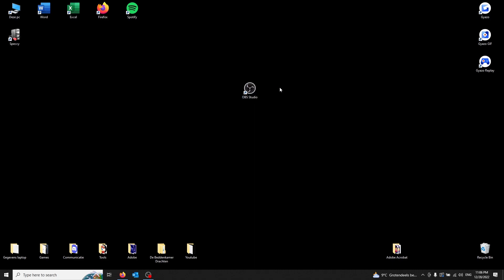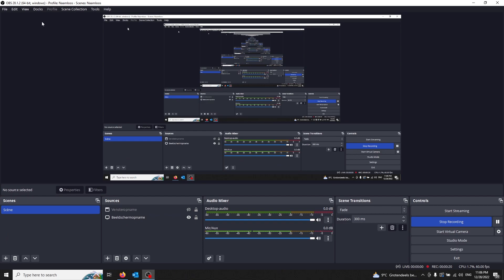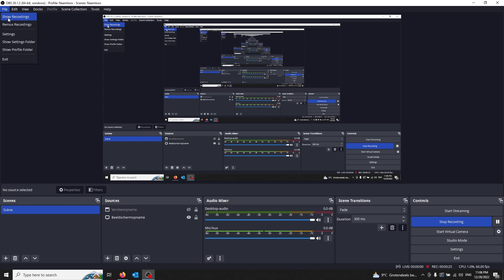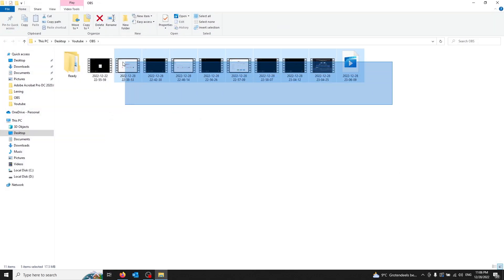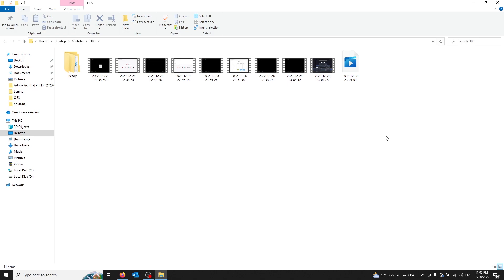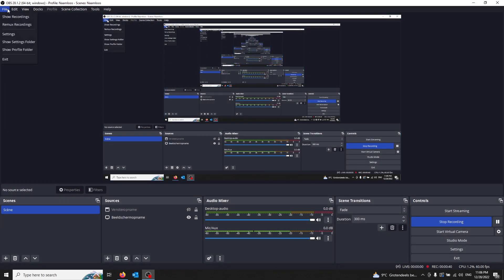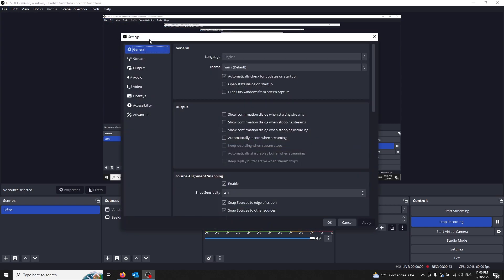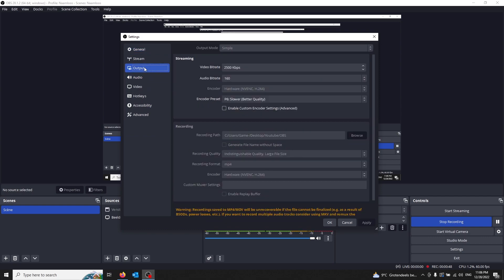How To Find OBS Studio Recording Files And Change The Output Folder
Need help finding your OBS Studio recording files or want to change the output folder where they are saved? Look no further! In this tutorial, we'll show you how to easily locate your OBS Studio recording files and change the output folder.

To find the recording files for OBS Studio and change the output folder, follow these steps:

1.    Open OBS Studio and click on the "Settings" button in the lower right corner.
2.    In the "Settings" window, click on the "Output" tab on the left side.
3.    Under "Recording," you will see the current "Recording Path" where your recordings are saved. To change the output folder, click on the "Browse" button and select a new folder.
4.    Click "OK" to save your changes.

From now on, your recordings will be saved in the new output folder you have selected.

To access your recorded files, simply navigate to the output folder using Windows Explorer or your preferred file manager.

Note: You can also find the recorded files by right-clicking on the file in the "Recent Recordings" list in OBS Studio and selecting "Show in Explorer."